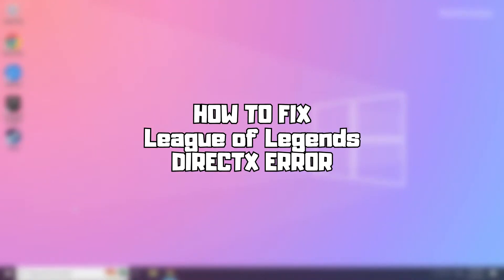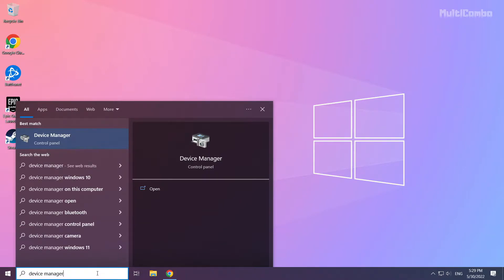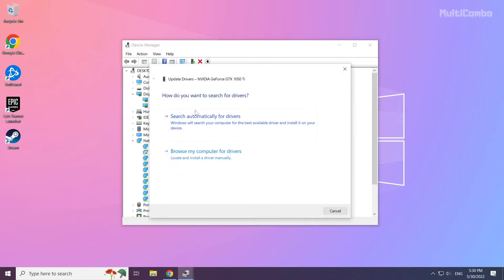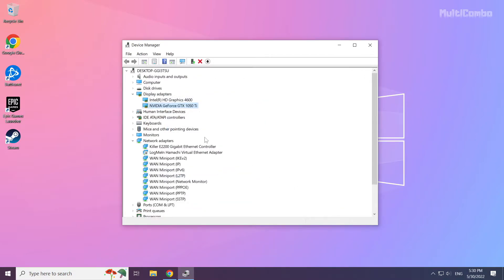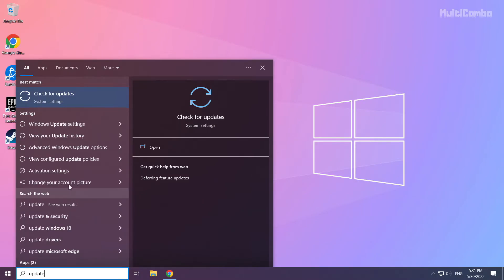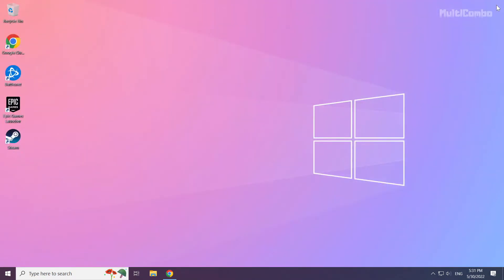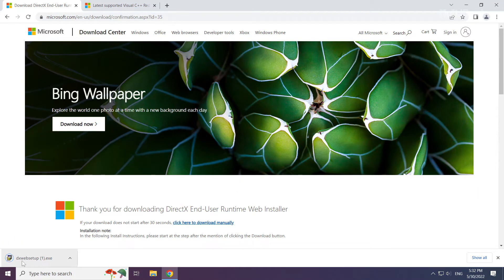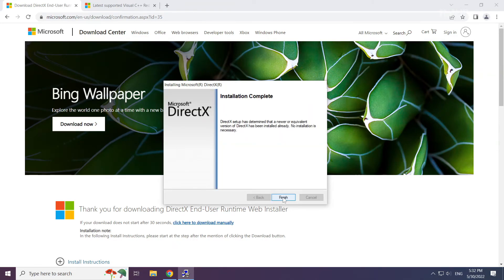How to FIX League of Legends DirectX Error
In this video I am going to show How to FIX League of Legends DirectX Error PC/Laptops | Windows 11/10/8/7

🖥️ PC Specs:
CPU: Intel Core i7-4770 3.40GHz
Memory: 16GB HyperX DDR3
HDD: Toshiba 1TB
SSD: Kingston 240GB
Graphics Card: ASUS GeForce RTX 3060 12GB GDDR6
Operating System: Windows 10/11